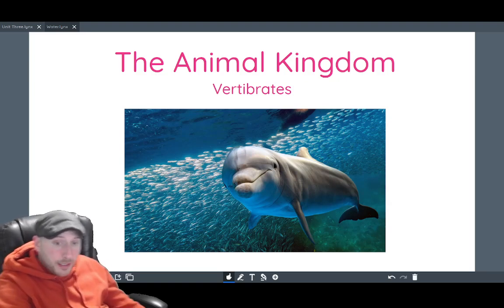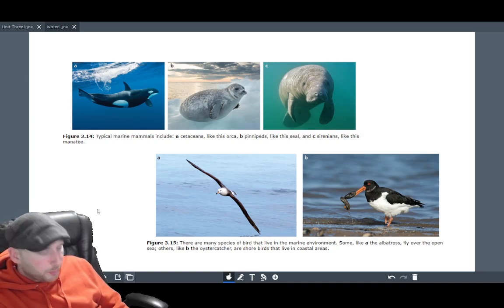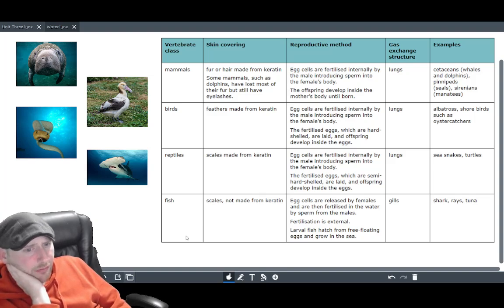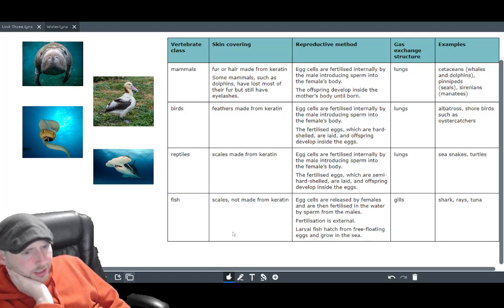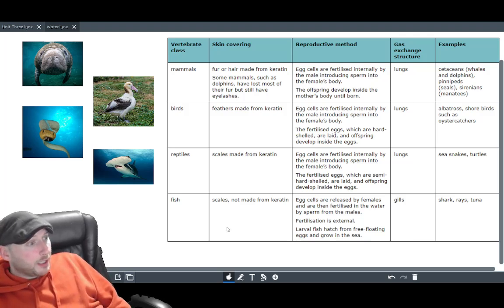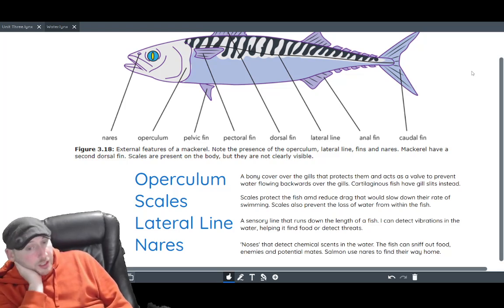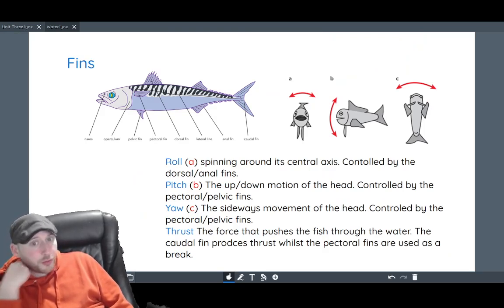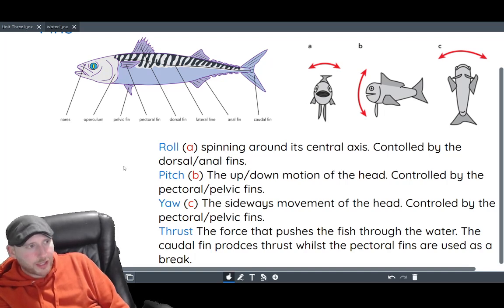Marine Science IGCSE Taster Lesson